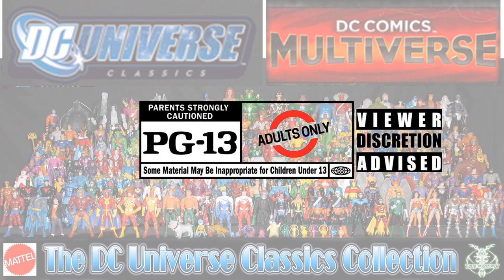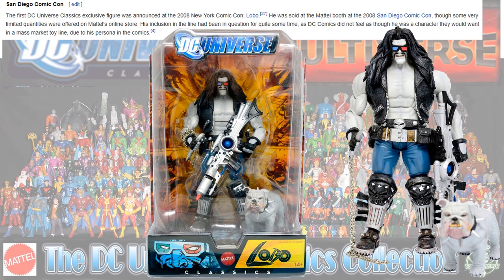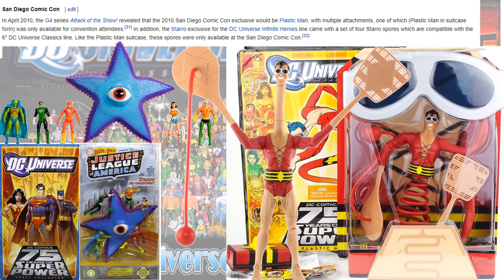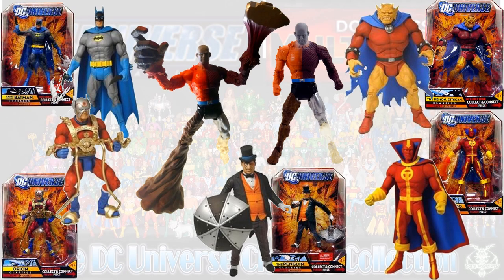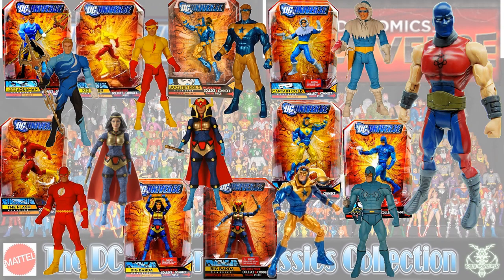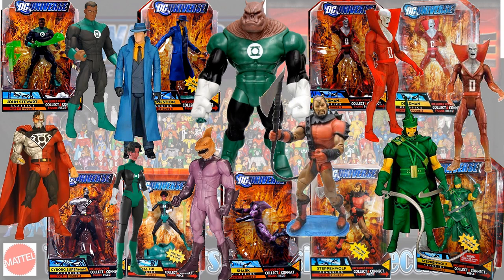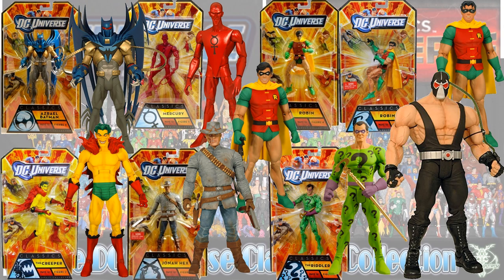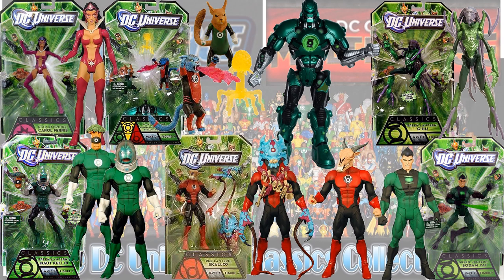Every DC Universe Classics Figure Mattel Comparison List Box Sets Exclusives CNC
World's Greatest Super Heroes:
 Shazam
 Tim Drake Robin
 Hal Jordan Green Lantern
 Batman (Grey/Blue)
 Firestorm
 Wonder Woman
75th Anniversary Box:
 Batman (Grey/Black)
 Superman
 Power Girl
 Green Arrow
 Nightwing
 Flash
 Batman TRU Exclusive
All-Star:
 Batman (Black)
 Superman
 Martian Manhunter
 Flash
 Deathstroke
 Joker
TRU All-Stars (75th Anniversay):
 Batman (Grey/Black)
 Nightwing (Red)
 Flash (Gold/Red)
Final Figures All-Stars:
 Superman (New 52)
 Batman (New 52)
 Red Robin
 Superboy Prime
 (Unmade Supergirl) Black/Silver
TRU 2-packs:
 Batman: Batgirl/Azrael
 Super Enemies: Cyborg Superman/Mongul
 New Gods: Orion/Lightray
 Green Lantern: Abin Sur/Hal Jordan
 Fists of Clay: Clayface/Batman (mud)
 Clash in the Cosmos: Superman/Brainiac
 Lex Luthor (Battle Suit)/Supergirl (Blue/Red)
SDCC Exclusive:
 Lobo/Dawg (2008)
 Wonder Twins Zan/Jayna/Gleek (2009)
 Starro Infinite Heroes (2010)
 Plastic Man (2010)
 Swamp Thing / Un-Men (2011)
Mattycollector 2-packs:
 Space Heroes: Adam Strange/Starfire
 Battle for Earth 3: Ultraman/Alexander Luthor
 The Color of Fear: Romat-Ru/Karu-Sil
 Justice in the Jungle: B'wana Beast/Animal Man
Walmart Box Set:
 Gotham City 5: (Two-Face/Superman/Batman (Grey/Black)/Lex Luthor/Catwoman)
 Green Lantern's Light: Sinestro/Tomar-Re/Hal Jordan/Guy Gardner/John Stewart
 Crime Syndicate of America: Ultraman/Superwoman/Owlman/Johnny Quick/Power Ring
Walmart 2-packs:
 Dynamic Duo: Batman (Grey/Black)/Robin
 Undersea Assault: Aquaman/Black Manta
 Fates Intertwined: Hawkgirl/Gentleman Ghost
 Power Struggle: Superman/Parasite
Other 2-packs:
 Nightfall: Azrael/Batman (Grey/Blue)
 War of the Green Lanterns: Hal Jordan (Sinestro Corps)/Kyle Rayner (Blue Lantern)
 Mad Love: Joker (Suit)/Harley Quinn
 Mightiest Mortals: Black Adam/Shazam
MOTU/DC vs. 2-packs:
 Lex Luther/Skeletor
 Superman/He-man
 The Maid of Might: Supergirl/She-ra
 Cosmic Crusader: Hal Jordan Green Lantern/Zodac
 Winged Avenger: Hawkman/Stratos
 Imperfect Duplicate: Bizarro/Faker
 King of the Seven Seas: Aquaman/Merman
DC Universe:
Wave 1 (2008) - Metamorpho
 Batman (Grey/Blue)
 Orion
 Penguin
 Etrigan
 Red Tornado
Wave 2 (2008) - Gorilla Grodd
 Firestorm (Jason Rusch)
 Firestorm (Ronnie Raymond)
 Black Manta
 Aquaman (long hair)
 Aquaman
 Harley Quinn
 Superman (Electric Suit Red)
 Superman (Electric Suit Blue)
Wave 3 (2008) - Solomon Grundy
 Deathstroke (maskless)
 Deathstroke
 Sinestro (Blue suit)
 Sinestro (yellow corps suit)
 Robin (Tim Drake)
 Nightwing
Wave 4 (2008) - Despero
 Wonder Woman
 Artemis
 Ares
 Batman Beyond (maskless)
 Batman Beyond
 Cyborg
 Cyborg (variant cannon)
 Captain Atom
 Captain Atom (gold)
Wave 5 (2008) - Metallo
 Riddler
 Black Lightning
 Atom
 Amazon
 Eradicator
Wave 6 (2008) - Kalibak
 Killer Moth
 Hawkman
 Superman (Black Suit)
 Superman (long hair)
 Dr. Impossible
 Mr. Miracle
 Shazam
Wave 7 (2009) - Atom Smasher
 Aquaman (Ocean Warrior)
 Kid Flash
 Booster Gold
 Booster Gold (colar)
 Captain Cold
 Big Barda
 Big Barda (w/o Helmet)
 Flash
 Blue Beetle (Ted Kord)
Wave 8 (2009) - Giganta
 Mr. Terrific
 Gentleman Ghost
 Parademon (Red)
 Parademon (Green)
 Hawkgirl
 Dr. Fate (Gold)
 Dr. Fate (Yellow)
 Vigilante
 Commander Steel
Wave 9 (2009) - Chemo
 Wildcat (Blue)
 Wildcat (Black)
 Deadshot
 Guardian
 Green Arrow
 Mantis (robot)
 Mantis (wings)
 Black Adam
 Black Canary
Wave 10 (2009) - (Walmart Exclusive) Imperiex
 Robotman
 Beast Boy
 Joker
 Power Girl
 Man-Bat
 Forager
 Batman (Black)
Wave 11 (2009) - Kilowog
 John Stewart (Green)
 Cyborg Superman (Sinestro)
 Katma Tui (Green)
 Shark
 Question
 Deadman
 Deadman (translucent)
 Steppenwolf (red)
 Steppenwolf (Green)
Wave 12 (2010) - Darkseid
 Mary Batson (Red)
 Mary Batson (white)
 Desaad
 Eclipso
 Dr. Midnight
 Copperhead
 Spectre
 Spectre (transparent)
 Iron
Wave 13 (2010) - Trigon
 Negative Man
 Negative Man (unmasked)
 Blue Beetle (Jamie Reyes)
 Donna Troy
 Blue Devil
 Cyclotron
 Superboy
 Cheetah
 Cheetah (body suit)
Wave 14 (2010) - (Walmart Exclusive) Ultra Humanite
 Gold
 Kamandi
 Obsidian
 Tyr
 Hourman
 Zatanna
 Green Lantern (Alan Scott)
Wave 15 (2010) - Validus
 Raven
 OMAC
 Golden Pharoah
 Starman
 Starman (red)
 Martian Manhunter
 Martian Manhunter (head)
 Batman (Sinestro)
 Jemm
Wave 16 (2011) - Bane
 Azrael Batman
 Mercury
 Robin (Dick Grayson)
 Robin
 Creeper
 Jonah Hex
 Riddler
Wave 17 (2011) - Anti-Monitor
 Flash (Blue)
 Atom (Indigo Tribe)
 Scarecrow (Sinestro)
 Lex Luthor (Orange)
 Hal Jordan (White)
 Hal Jordan (Black)
 Wonder Woman (Star Sapphire)
Wave 18 (2011) - Apache Chief
 Bronze Tiger
 Bronze Tiger (head)
 El Dorado
 Samurai
 Black Uulcan
 Toyman
 Captain Boomerang
Wave 19 (2011) - S.T.R.I.P.E.
 Sandman
 Magog
 Hawkman
 Atom JSA
 Stargirl
 Lord Naga
Wave 20 (2012) - Nekron
 Reverse Flash
 Dove
 Hawk
 Green Lantern (Hood)
 Sinestro (yellow)
 Flash (white)
 Red Arrow
Green Lantern:
1 - Wave 1 (2010) - Arkillo
2 - Wave 2 (2011) - Stel